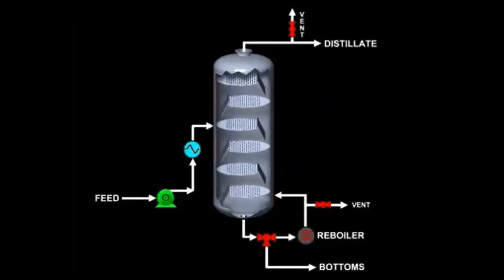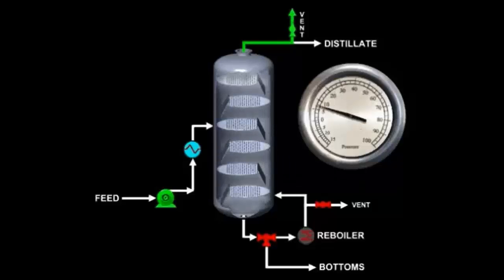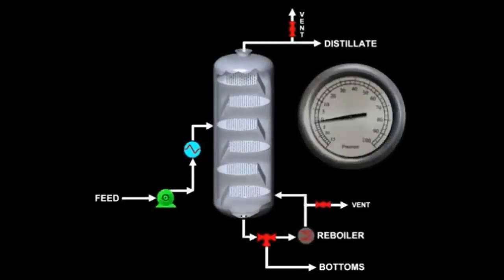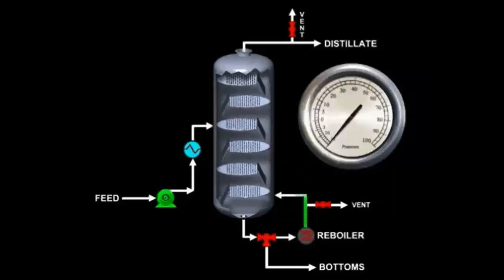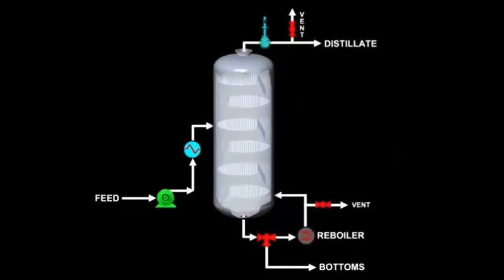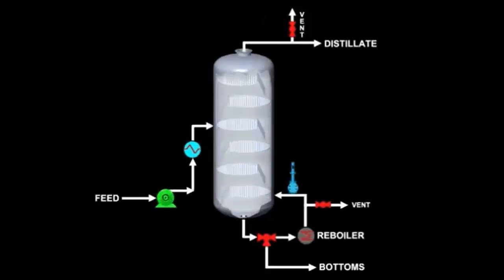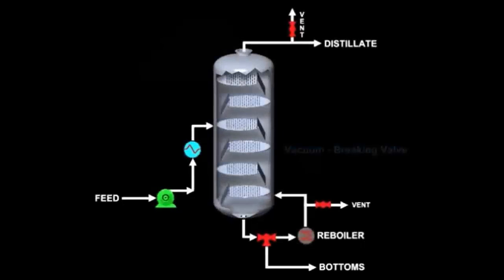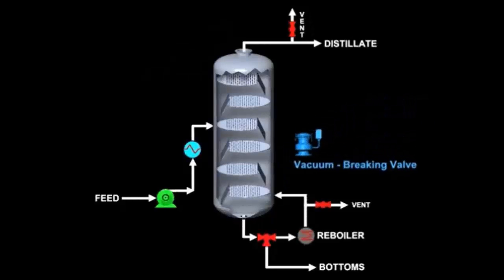Pressurizing and Depressurizing a Column Demonstration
During the shutdown process, columns are brought back to atmos-pheric conditions. The most important thing to consider when doing so is vapor rate, as you don’t want to exceed the design of the column. Learn more about pressurizing and depressurizing a column with AIChE’s Distillation Technology for Operators course,